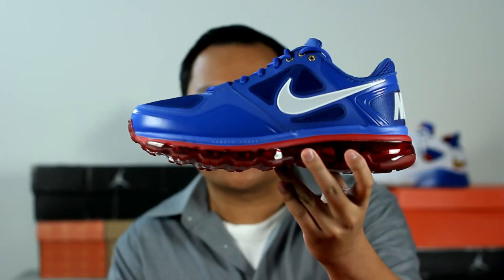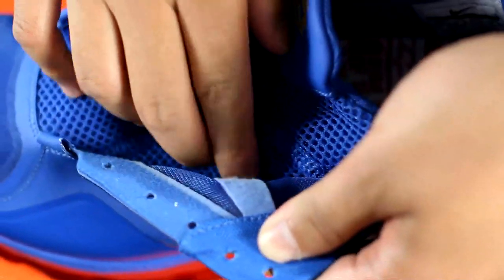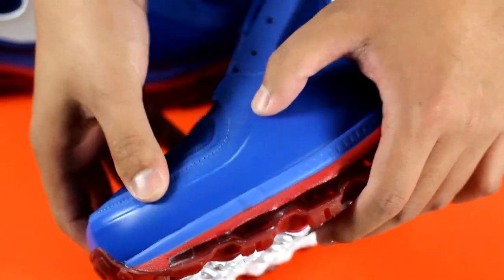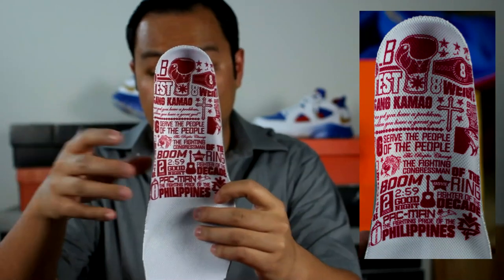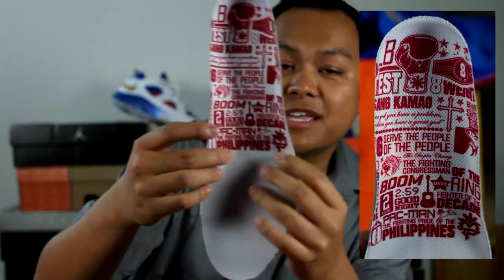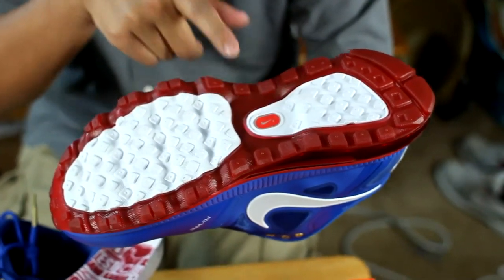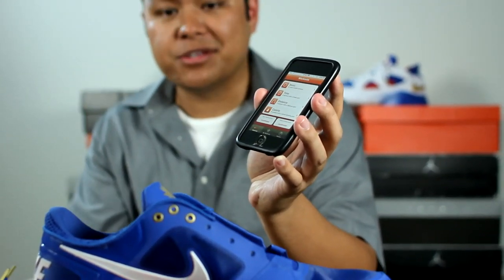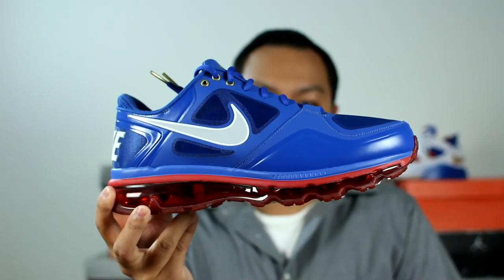Nike Air Trainer 1.3 Max "Manny Pacquiao"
In this video, we do a quick sneaker review